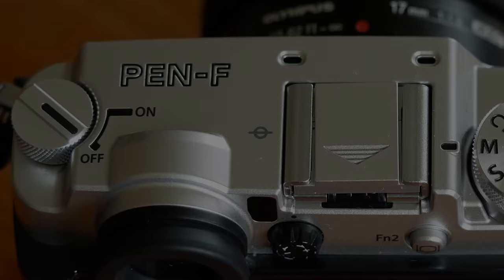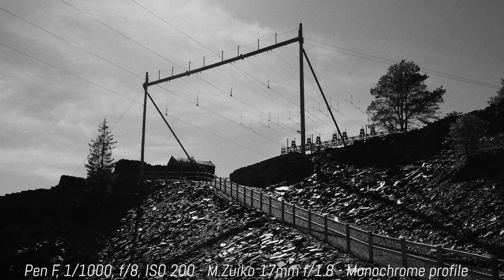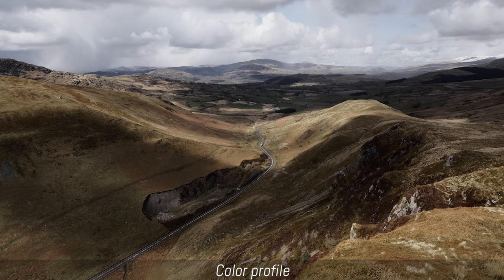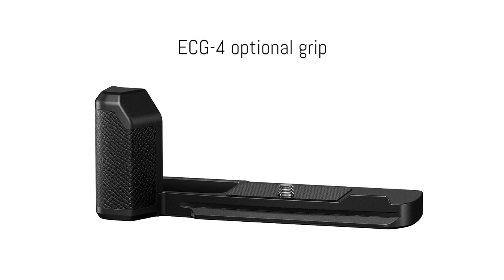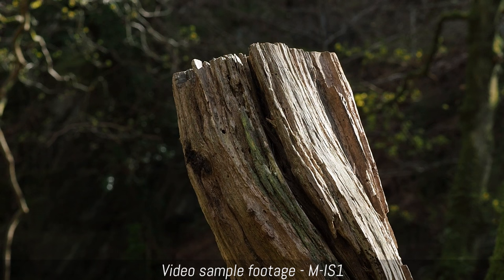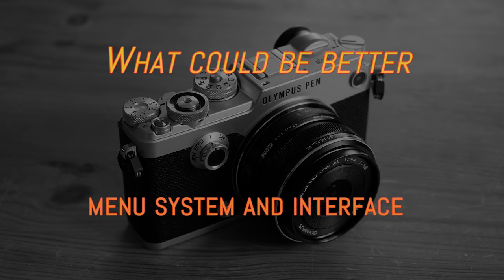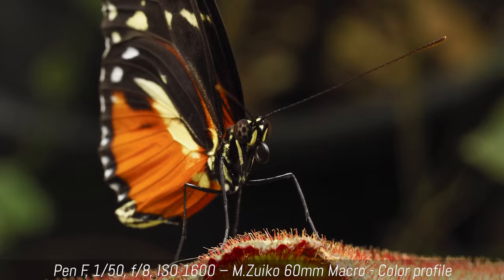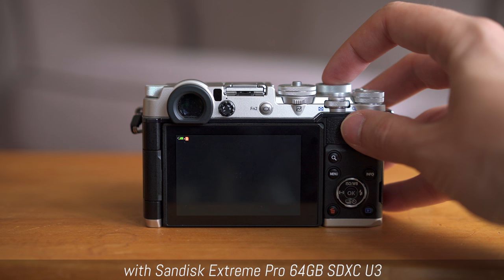Olympus Pen F Review - MirrorLessons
Check price of the Olympus Pen F on B&H Photo Video*

Our in-depth review of the Olympus Pen F. More images and full res samples can be found

Table of contents:

1:02 - What I like the most: Color and Monochrome profiles
5:08 - What I like: Design and ease of use
6:44 - What I like: 5-axis stabilisation
7:40 - What I like: Concrete and useful features
8:56 - What could be better: Video capabilities
9:52 - What could be better: Menu system and interface
10:17 - What hasn't really changed: Image quality
11:18 - What hasn't really changed: Autofocus
12:46 - What I don't like: Battery life